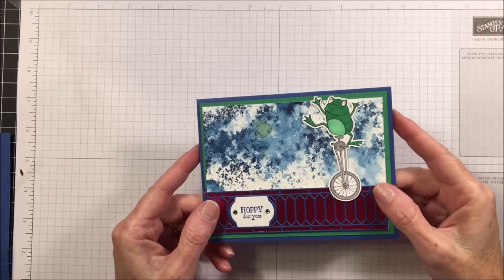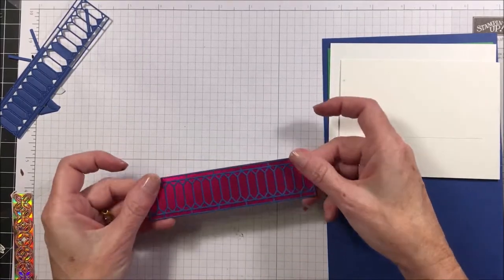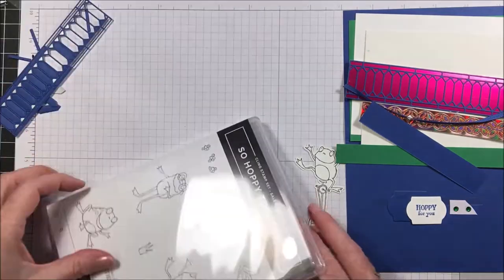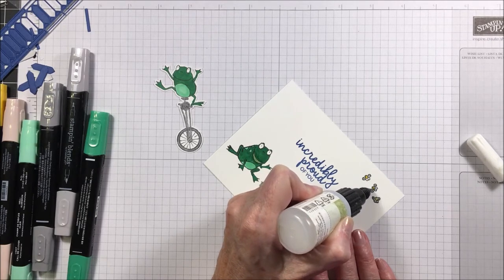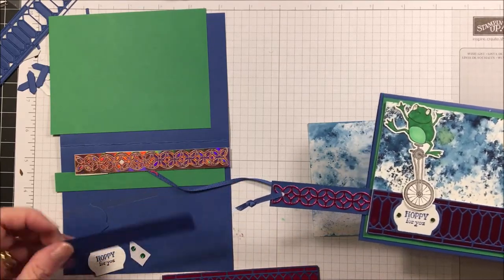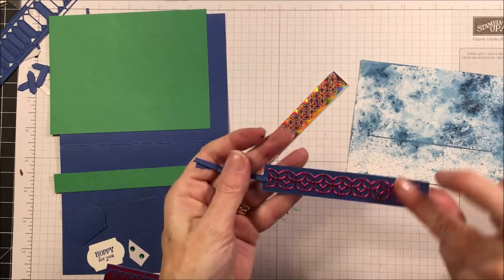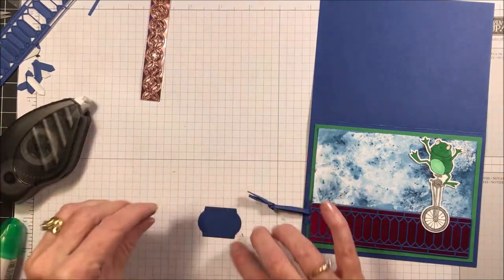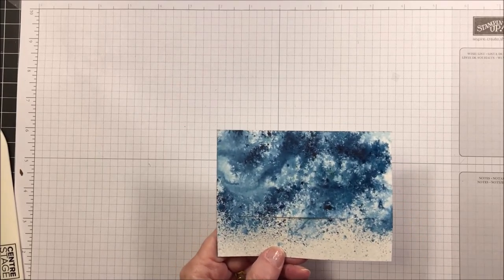Pull Tab Card Using So Hoppy for You Stamp Set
Hi, I am Cathy Williams, an independent Stampin' Up! Demonstrator who loves to share what I do and love!  Thanks for taking the time to watch my video!